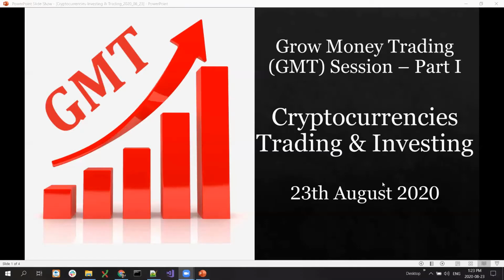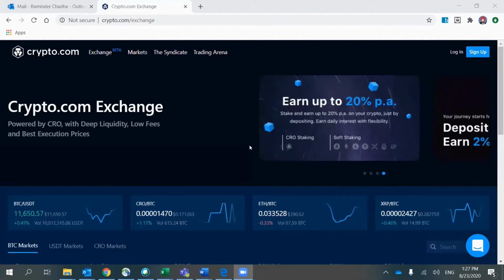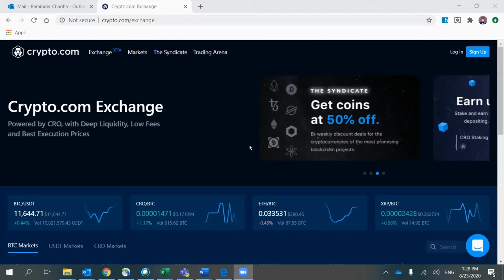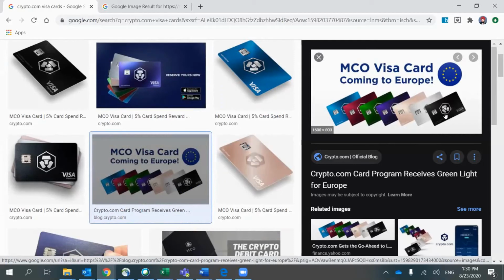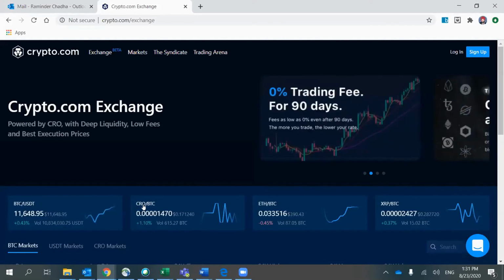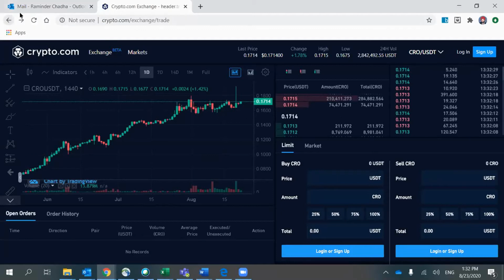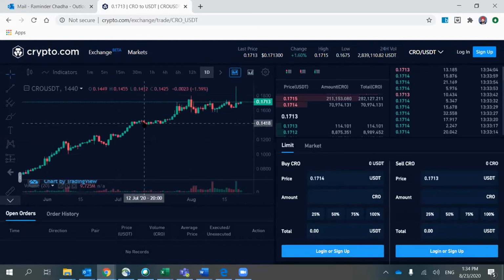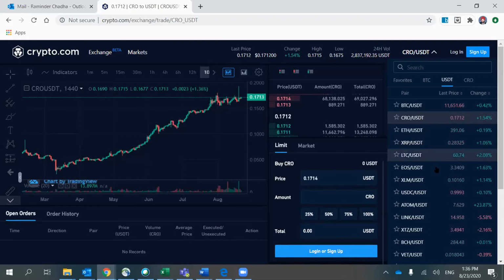Crypto Trading Platforms - Newton, ShakePay, WealthSimple Crypto & Crypto.com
Crypto Trading Platforms - Newton, ShakePay, WealthSimple Crypto & Crypto.com - By Crypto Investing Expert Mr. Raminder at GMT Session 23rd August 2020.

In this session Mr. Raminder has covered the following:
1) Comparison of Crypto Trading Platforms - Newton, ShakePay, WealthSimple Crypto & Crypto.com
2) Crypto.com Exchange
3) Crypto.com Visa Cards
4) Crypto.com Syndicate